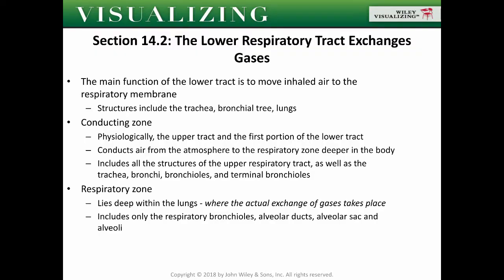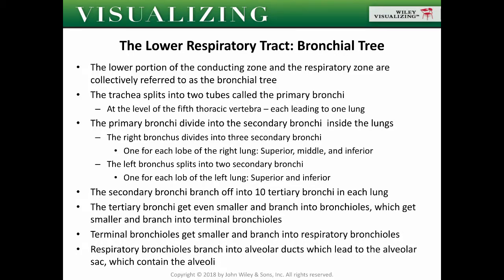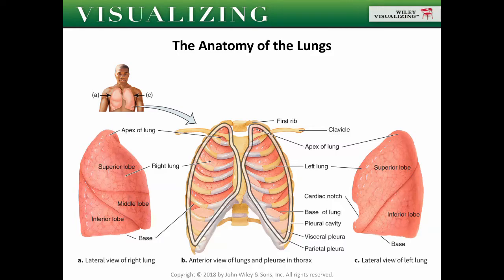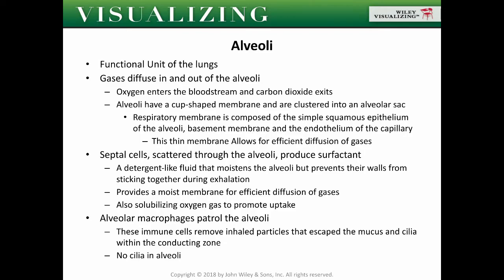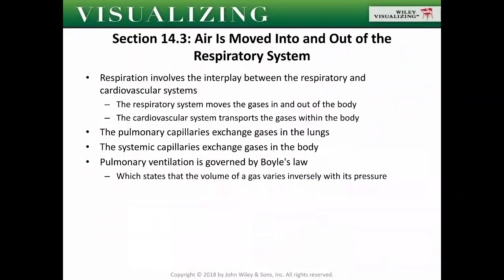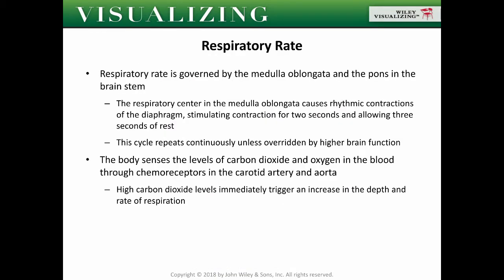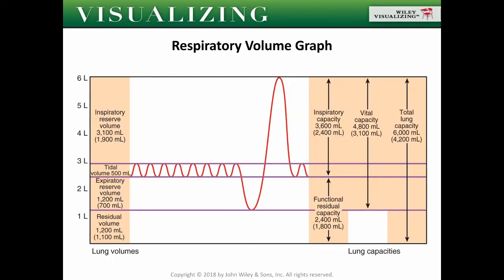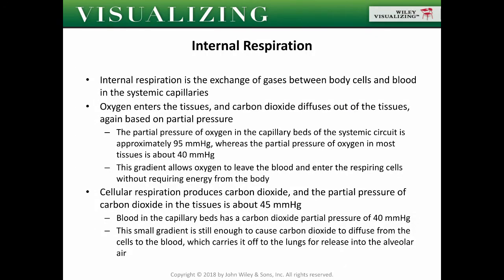Respiratory System part 2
Lower Respiratory tract, exchange of gases